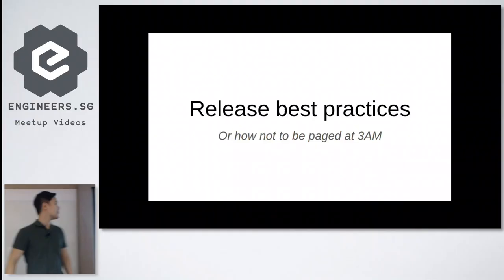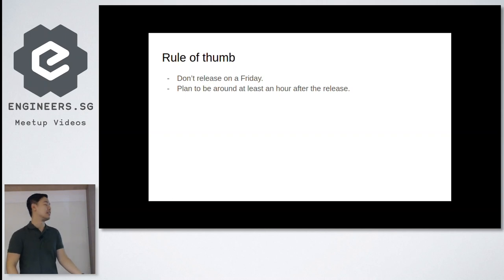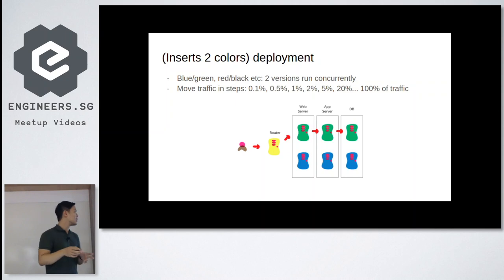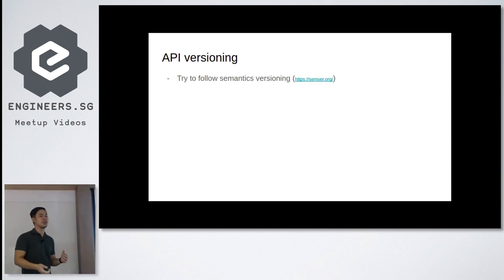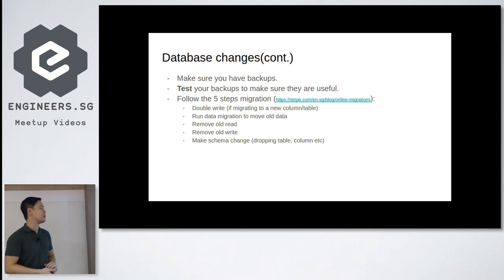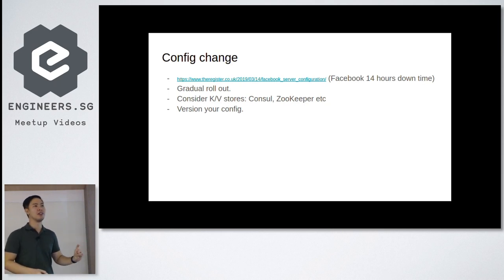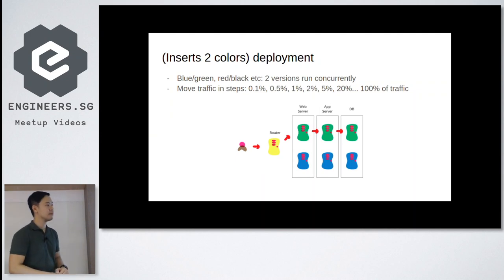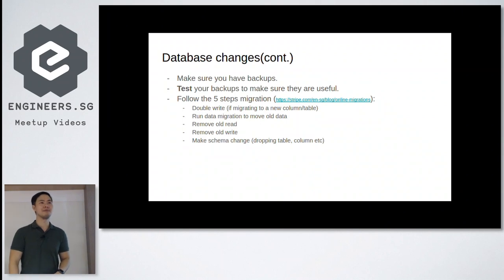Friday Hacks #180 - Release good practices or how not to be paged at 3am - NUS Hackers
Whether you write code that changes the color of a button or solves Traveling Salesman, it is only useful when released to the world. Here are some (hard earned) tips on how you can do it safer and don't burn your company/pet project/credibility to the ground.

Speaker: Linh
Linh graduated from NUS SoC in 2015 and spent a few years at Facebook as a Data Engineer and then Software Engineer. As a NOC alumni (Israel and Singapore) the startup world eventually pulled him back and now he’s a software engineer at BasisAI.

Recorded by: NUS Hackers on 20 September 2019